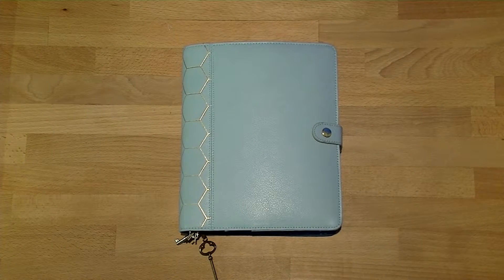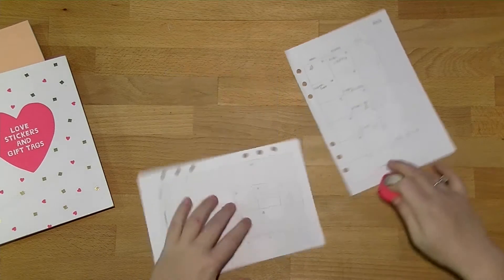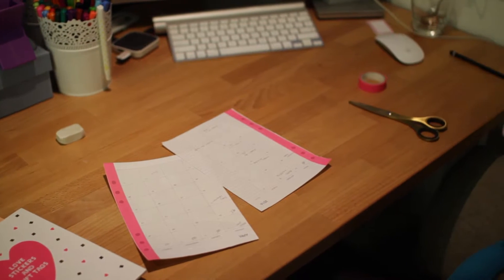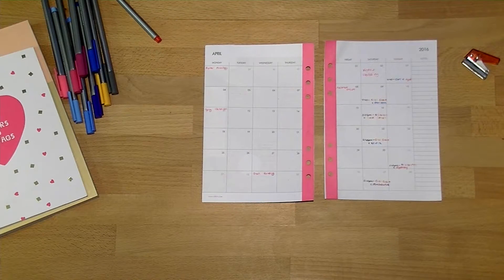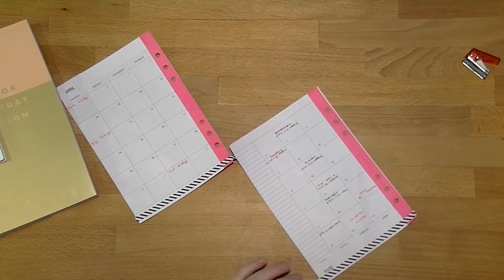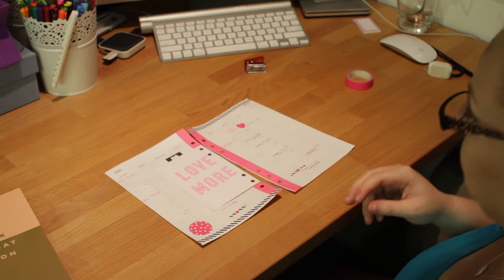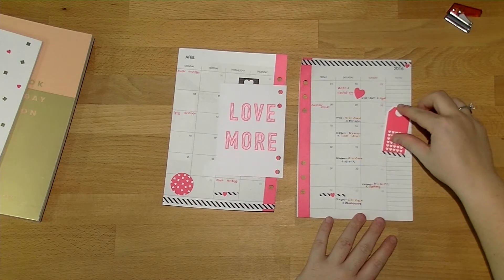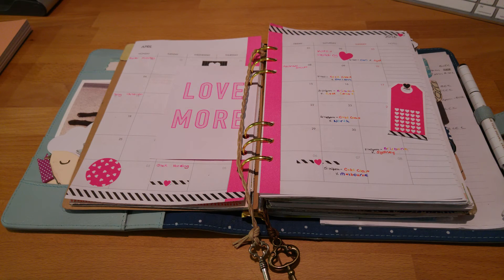Monthly Planner Decoration - April 2016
Happy April everyone! Easter is over, daylight savings is about to be gone and Winter is well and truly coming (cue Game of Thrones references!)

Products Mentioned:
Kikki. K 2014 Valentines Day Sticker Book: $19.95 RRP
DISCONTINUED AND NO LONGER AVAILABLE!

Hot Pink Washi Tape from K-Mart - $2.00 for 4 tapes